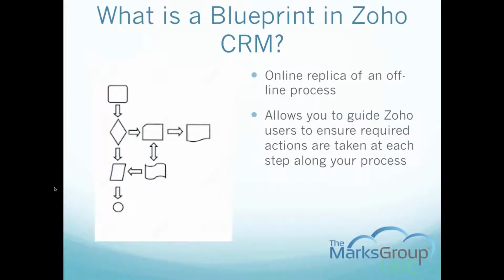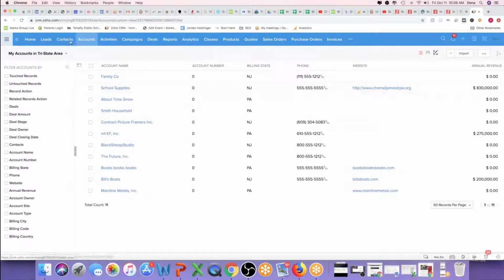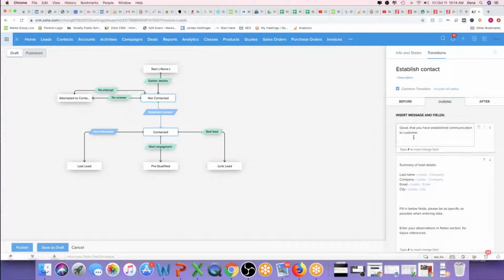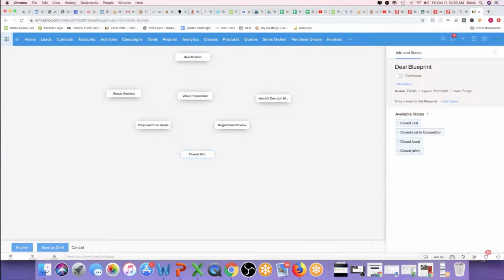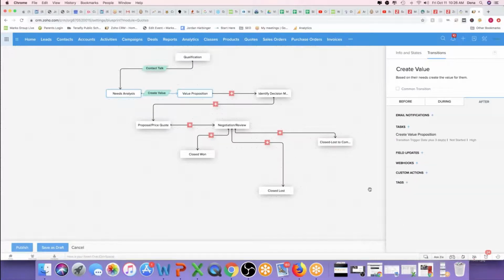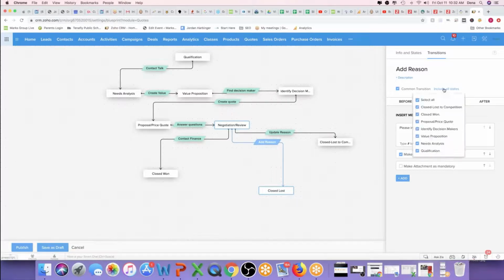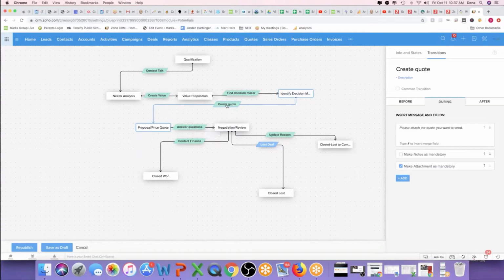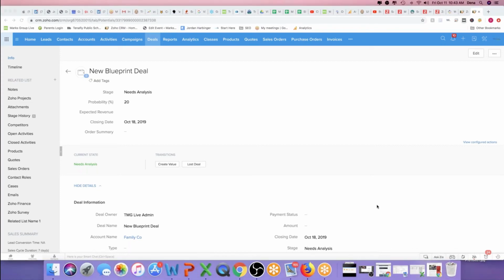How to Work with Zoho CRM Blueprints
Zoho CRM blueprints help automate your business processes.  This webinar will show you how to work with Zoho CRM blueprints.

In this webinar, you will learn:
- what a blueprint is
- what you can do with a blueprint
- the building blocks of a blueprint
- a blueprint demo